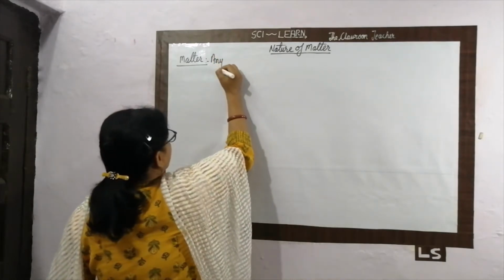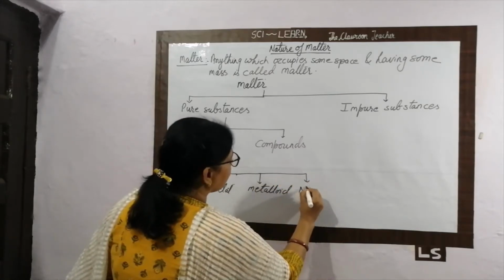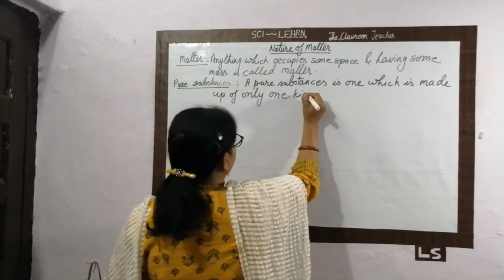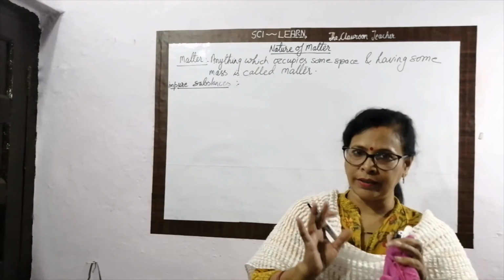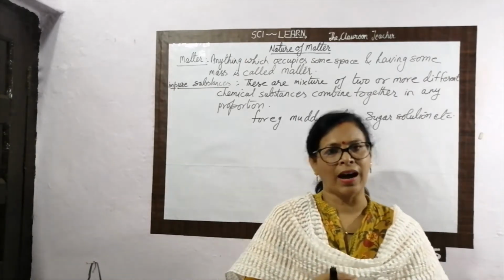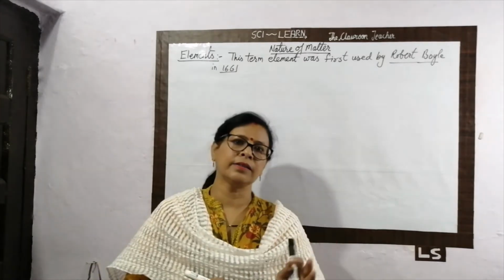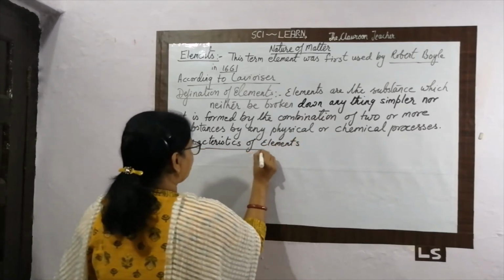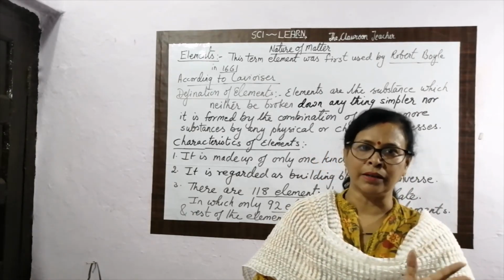NATURE OF MATTER|PART 1|CHEMISTRY |FOUNDATION COURSE|CLASS 9|SCI-LEARN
MATTER, PURE AND IMPURE MATTER, ELEMENTS DEFINITION AND CHARACTERS
TUTOR-LALITA SHRIVASTAVA
VIDEO- ADAMYA AND ABHISHREE SHRIVASTAVA
EDITOR-ABHISHREE SHRIVASTAVA